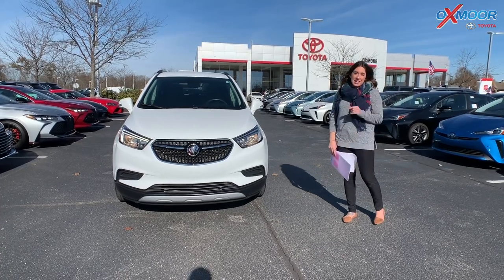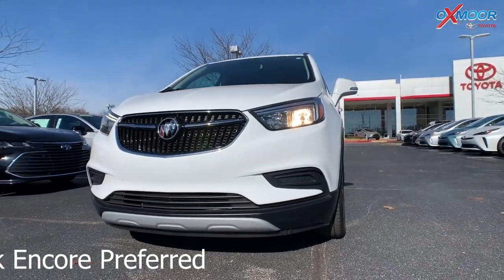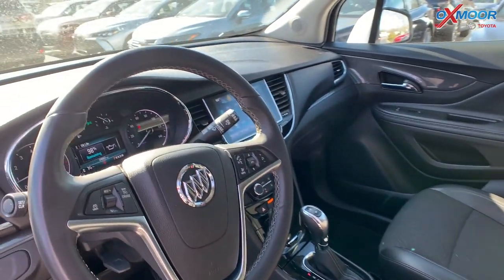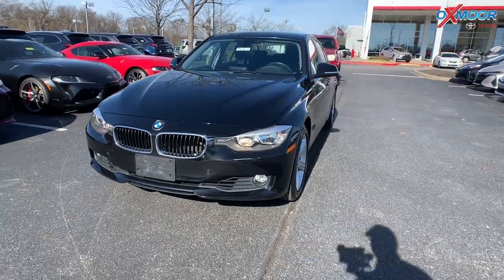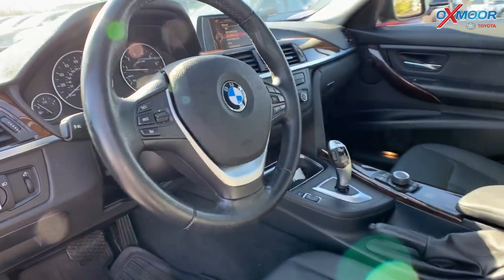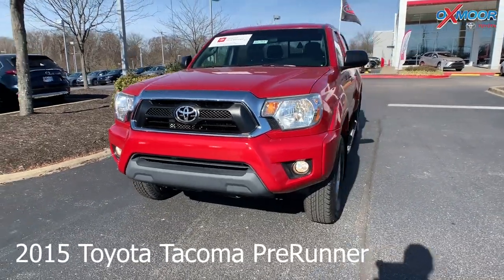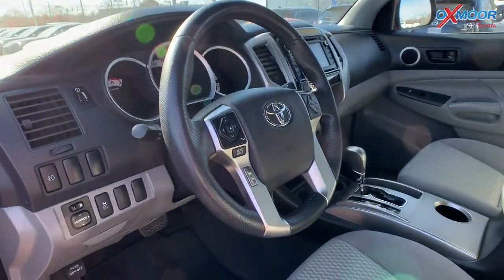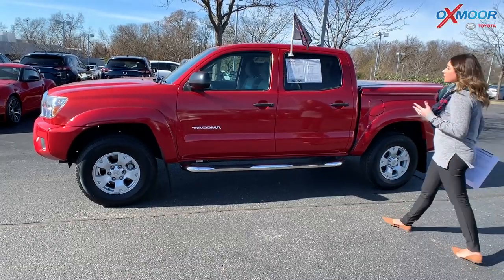Oxmoor Toyota Weekly Used Car Specials For Sale in Louisville, KY 11/20/20